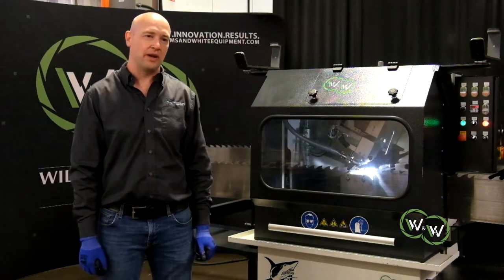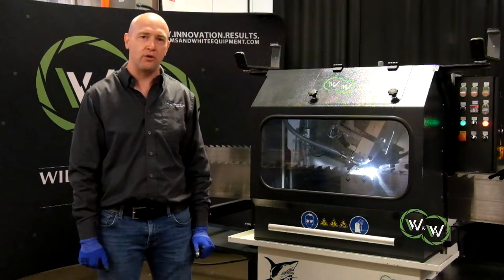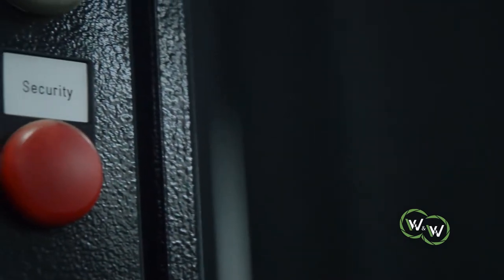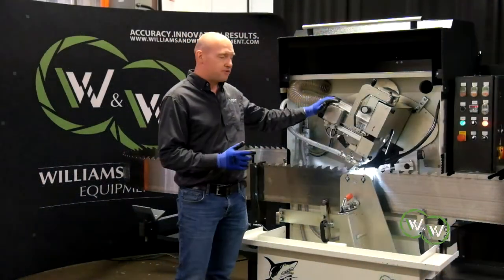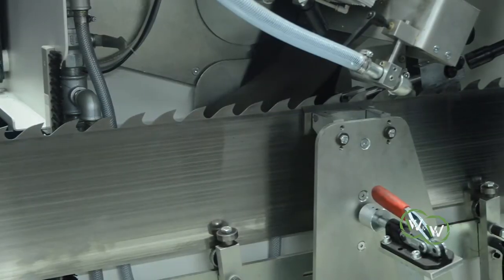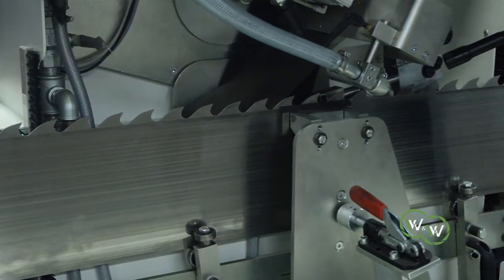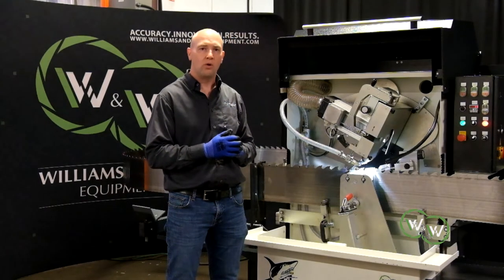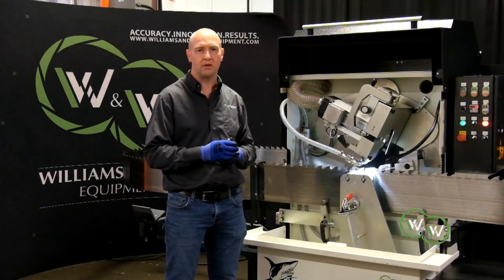Shark 600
Saw Profile Grinder